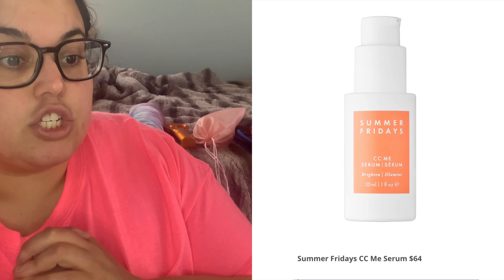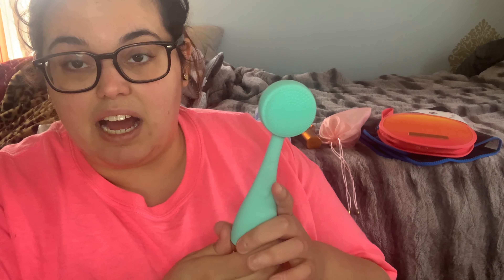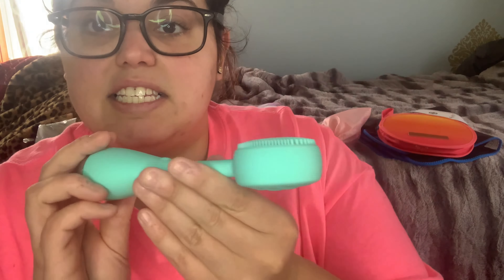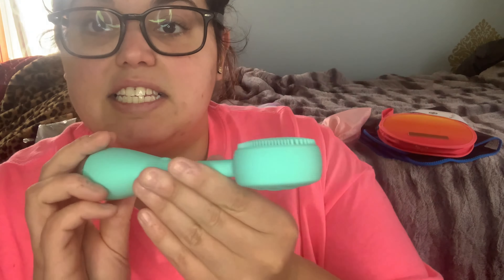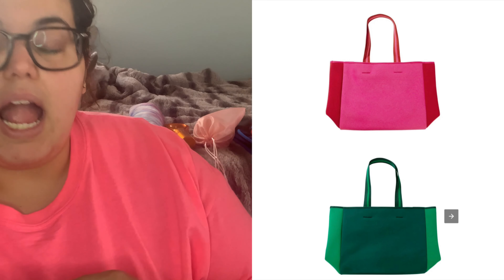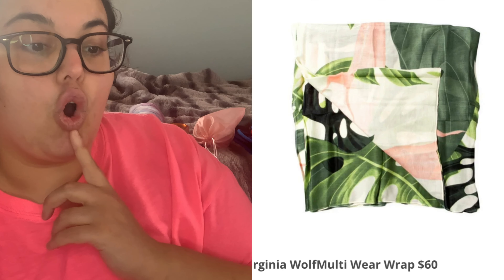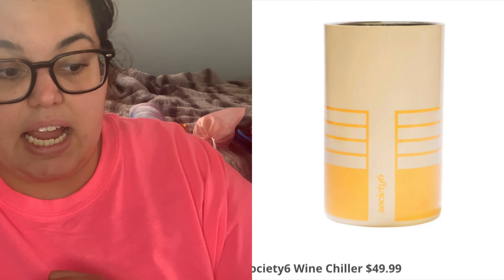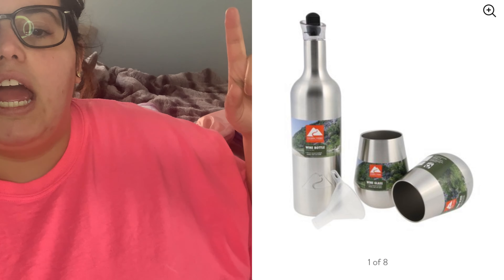FabFitFun Summer 2021 Spoilers *Customization 1* With Photos + Products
Summer 2021 is around the corner which means we’ll be making our choices for the FabFitFun Summer 2021 soon enough. For annual members it’s May 7th for seasonal members it’s May 21st. This means that all the spoilers are coming out for each customization option. This is the spoilers for Customization 1!!!

Fabfitfun is a quarterly lifestyle subscription box. You get it four times a year. One each season, so fall, winter, spring, and summer. You can either be an annual member and pay for all four boxes up front or be a seasonal member and pay for each box each season.

Annual is $180 up front
So $45 each box
You get all the customization options
You choose items first
Earlier ship dates

Seasonal is $50 a box
You get 4 customization options

With Fabfitfun you’ll get makeup, hair care, skincare, jewelry, home decor, fitness. A little mixture of everything!

If you want to sign up for FabFitFun here’s a link to save some money